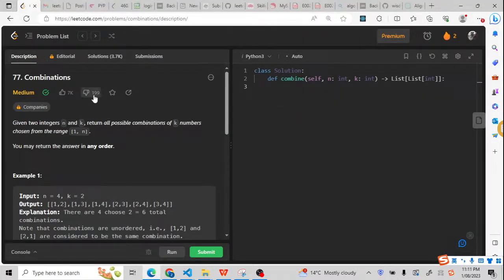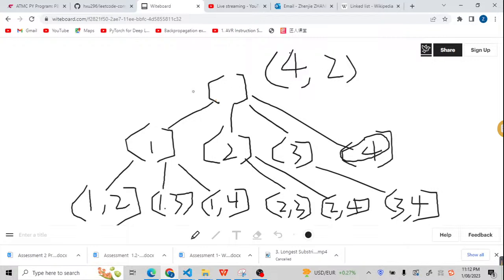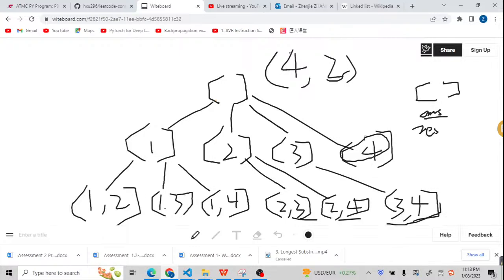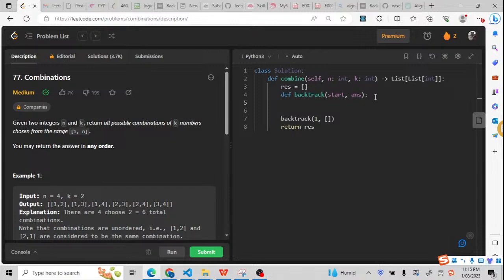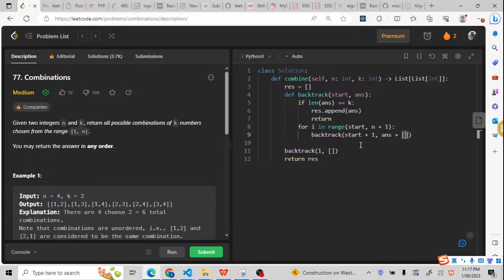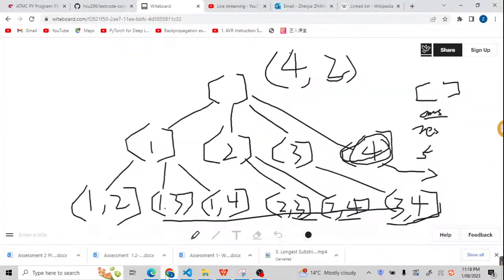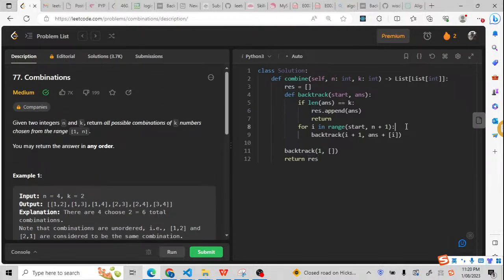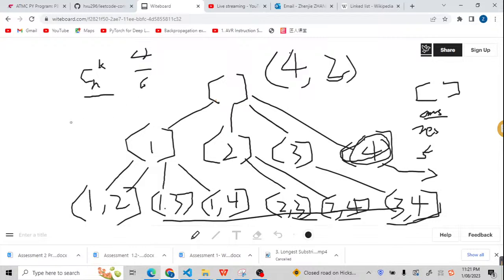Leetcode 77. Combinations (backtracking)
77. Combinations